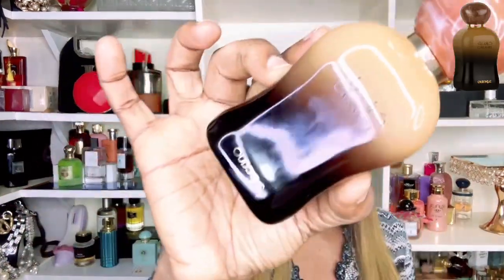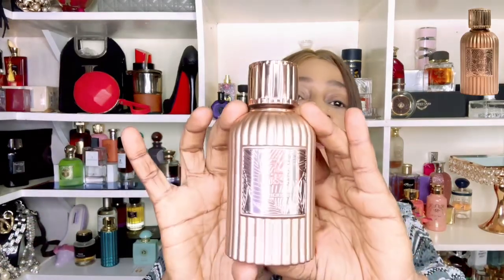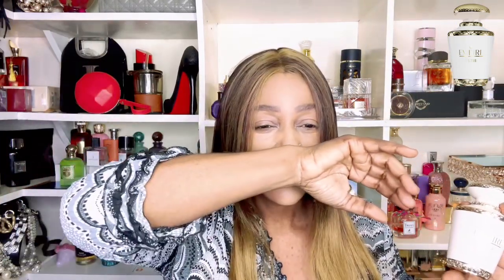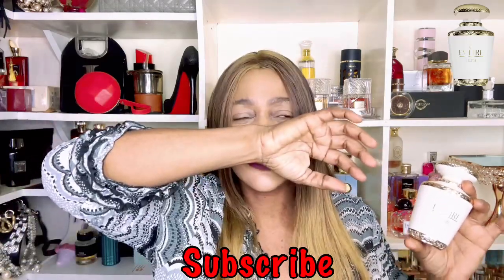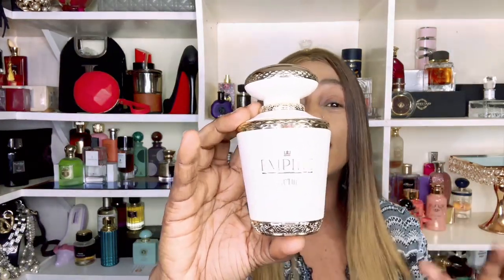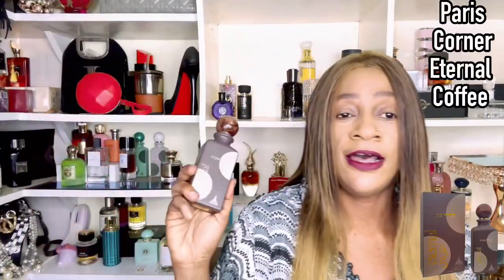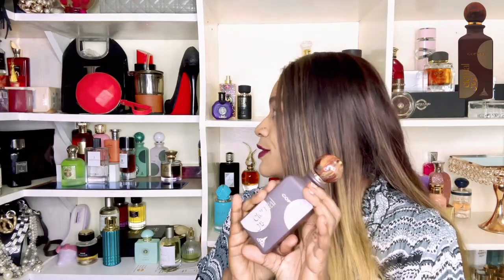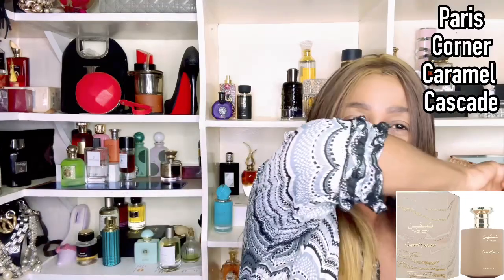Yummy Gourmand Fragrance Releases | Do These Smell The Same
Join me today for a compilation of some of the top ten gourmand note fragrances within my collection. These are gourmand fragrances because of the yummy notes that will have you smelling edible. I hope you will find this video useful.